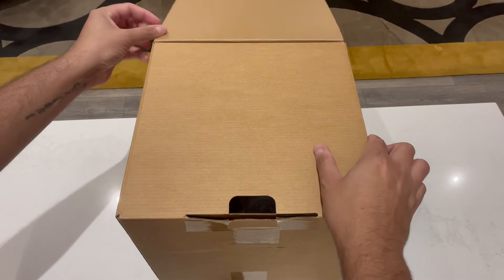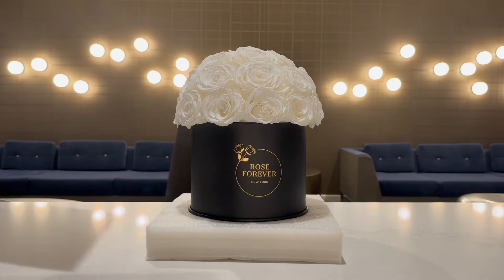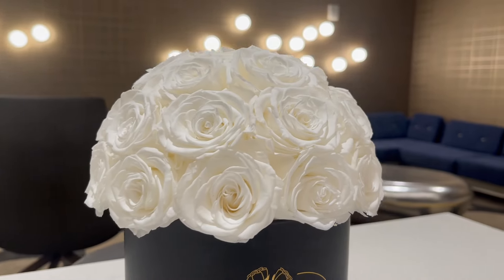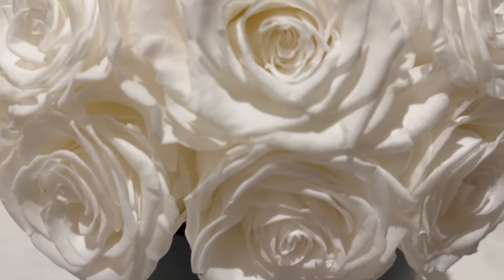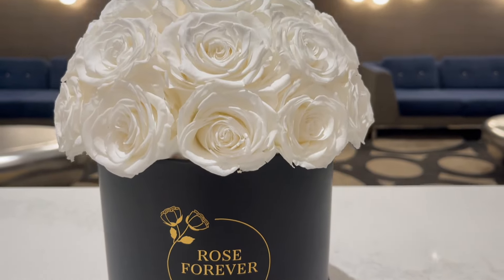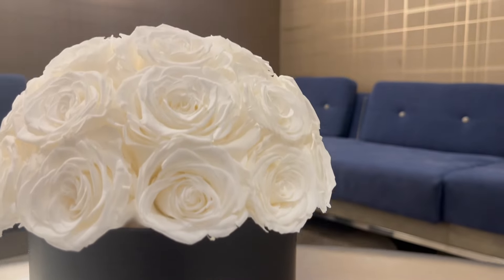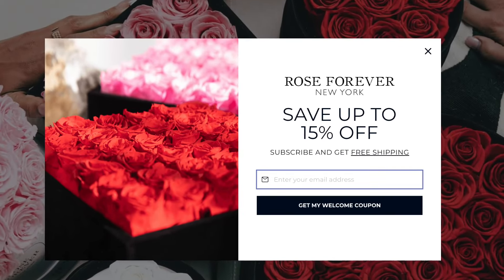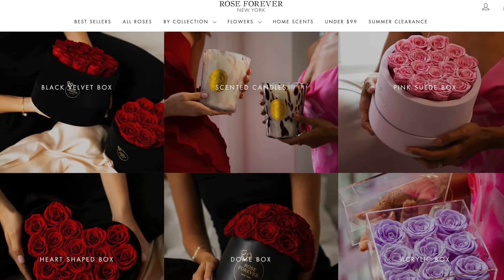Unboxing STUNNING 35 White Roses Dome Arrangement | Rose Forever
Want to the perfect gift for your loved ones? Watch me unbox 35 White Roses that last up to one full year!